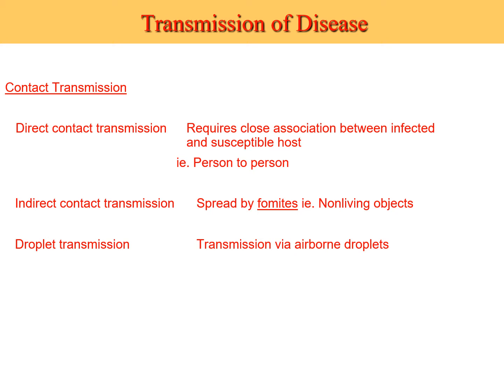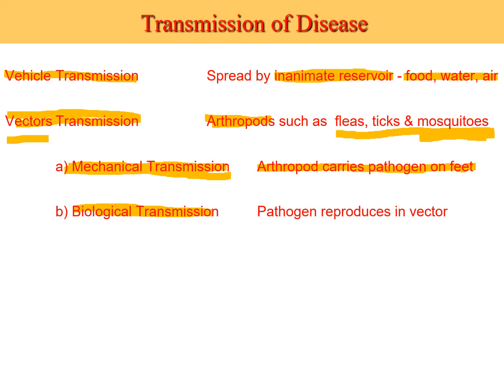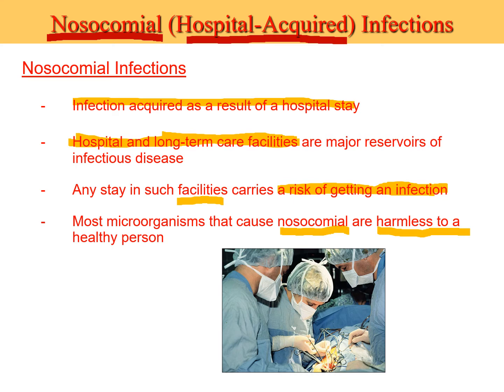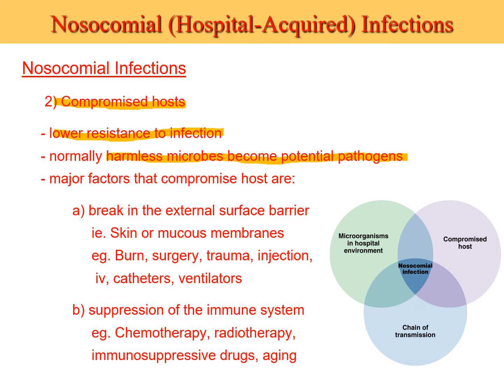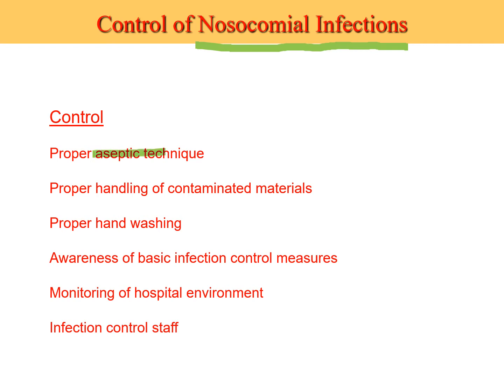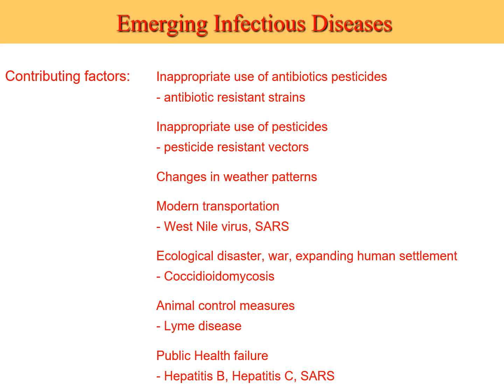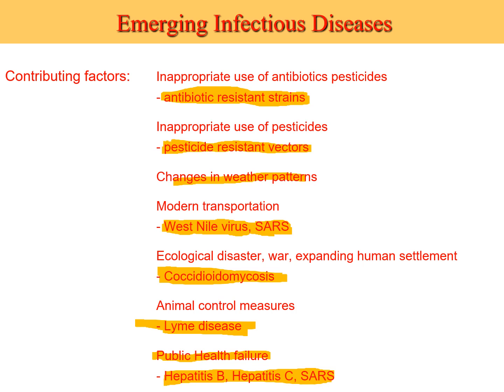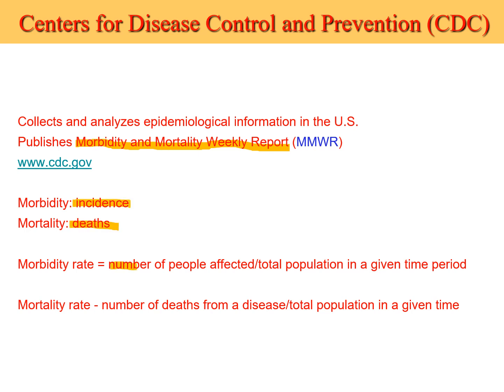Microbiology - Principles of Disease & Epidemiology Lecture 14 Part 2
How Disease Spreads